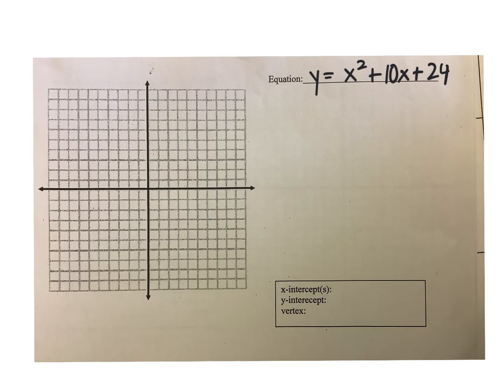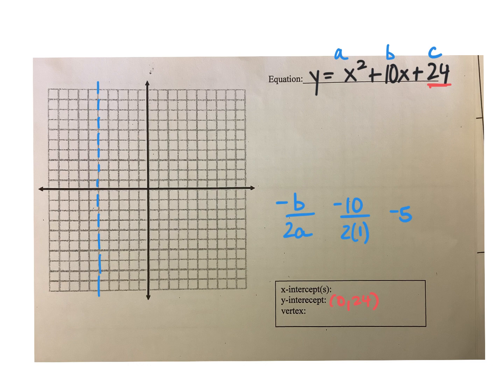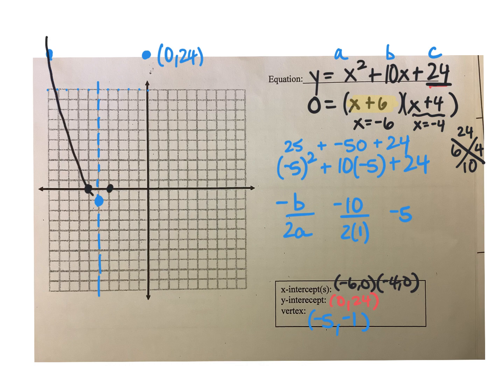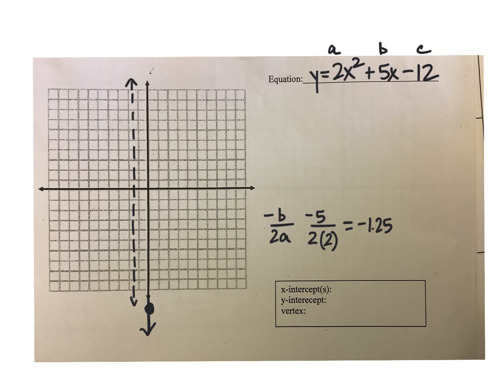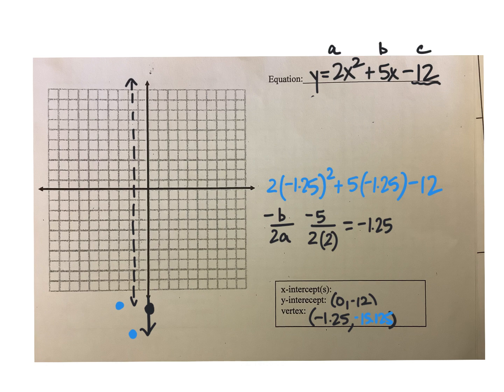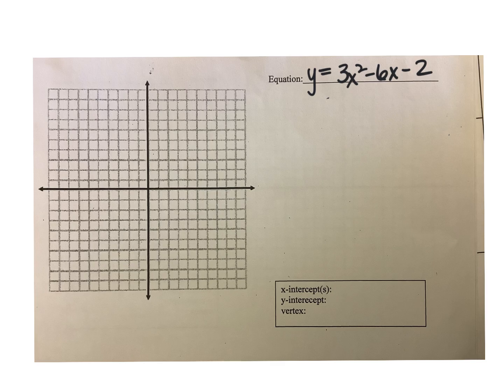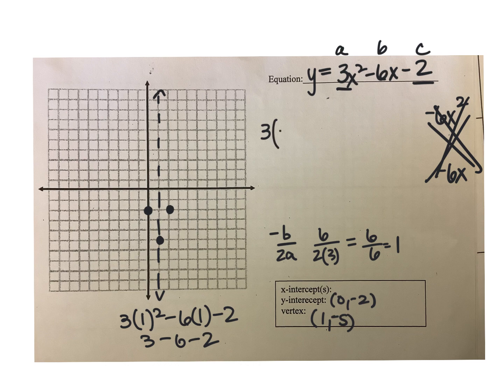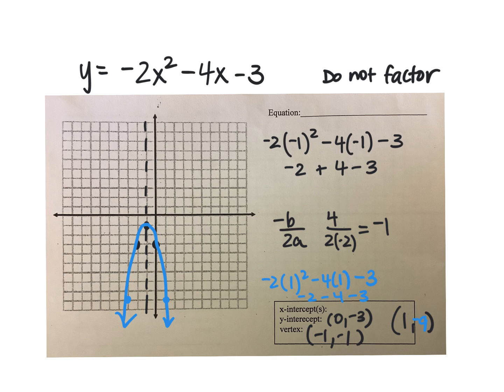graphing quadratics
00:00 Slide 1
00:16 Slide 2
04:36 Slide 3
09:54 Slide 4
12:48 Slide 5
13:56 Slide 6